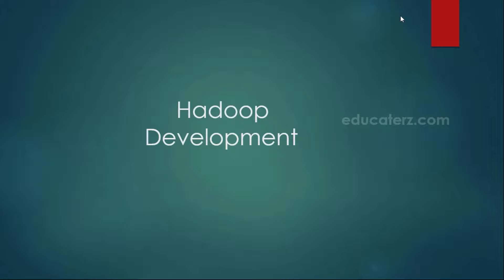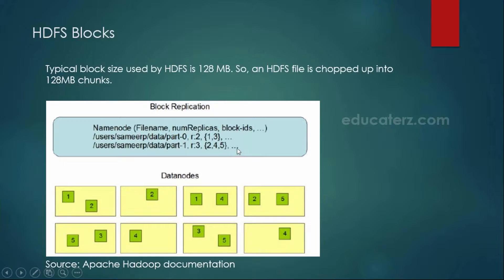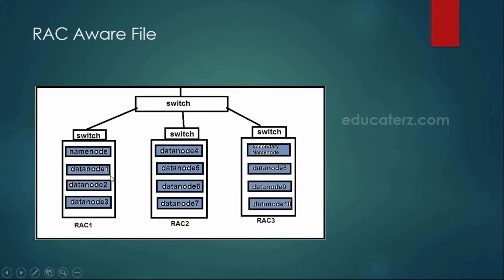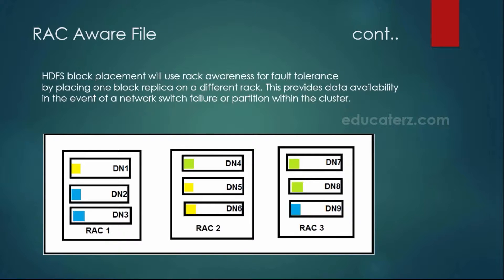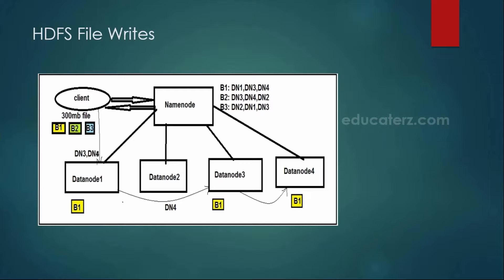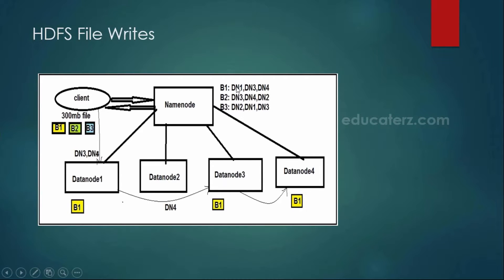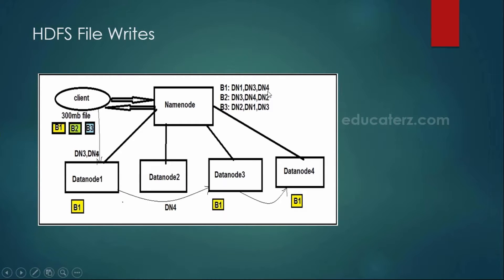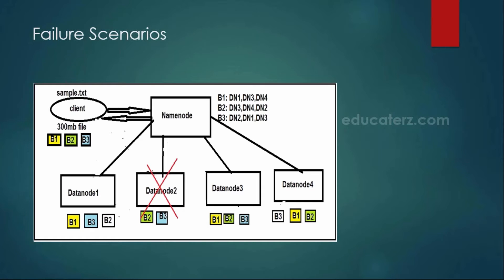HDFS Blocks, RAC Aware Files, HDFS Read/Write, Failure Scenarios | Hadoop Tutorial for Beginners 4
In this tutorial you will learn about HDFS Blocks, Purpose of RAC Aware File, HDFS Reads and Writes to Cluster, Failure Scenarios of Name node or Data node and HDFS Limitation